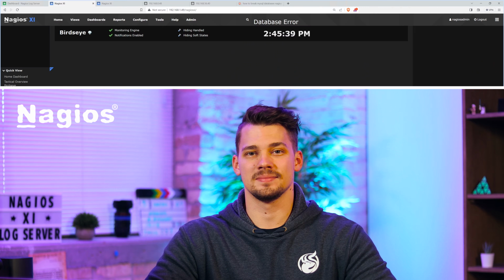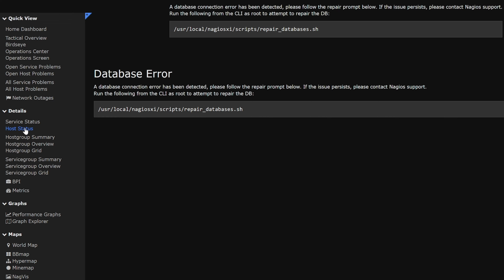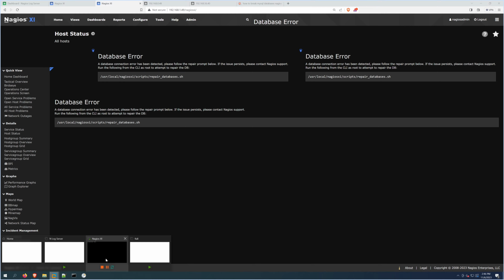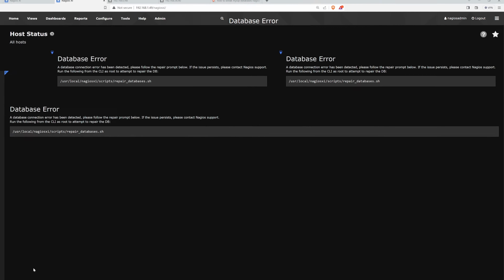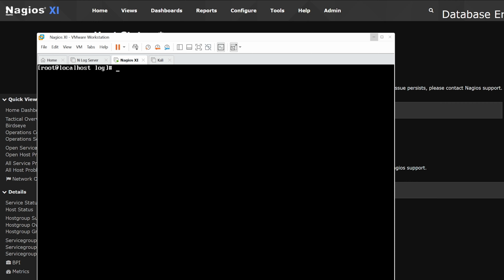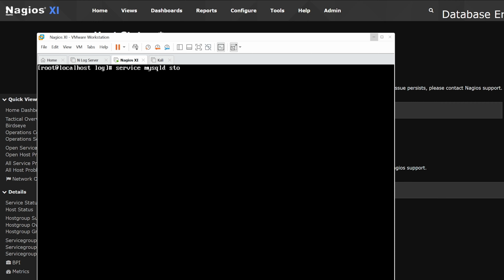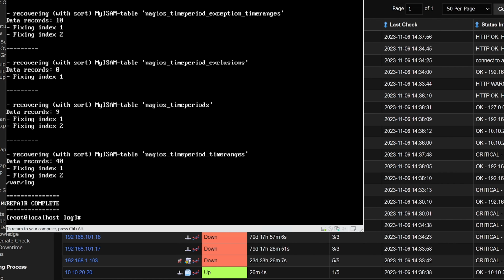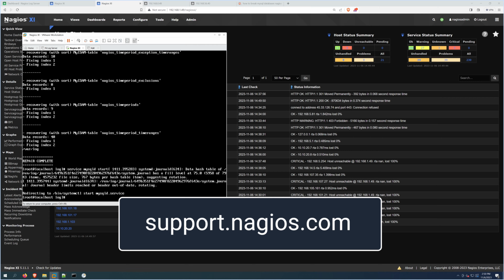Nagios XI: Repairing Crashed Databases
In this video, we’ll show you how to easily fix crashed database tables in Nagios XI.

Timestamps:
0:00 Intro
 0:15 What causes database errors
 1:07 How to fix errors caused by low disk space, power outages, or improper shutdown